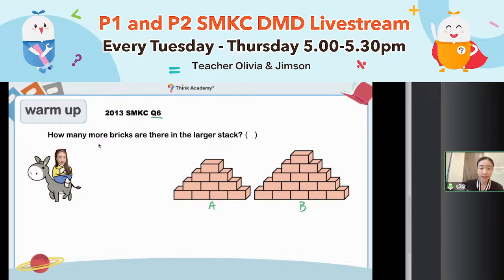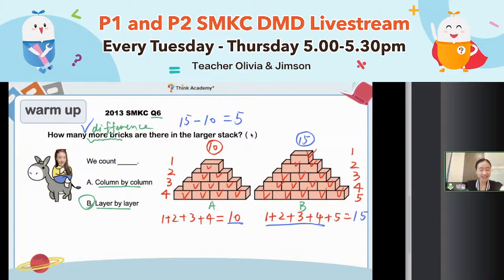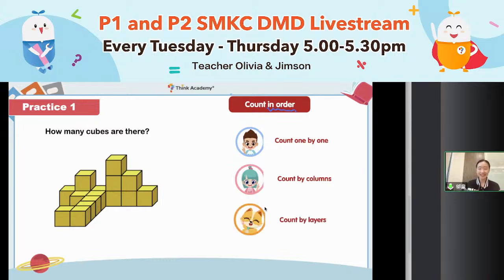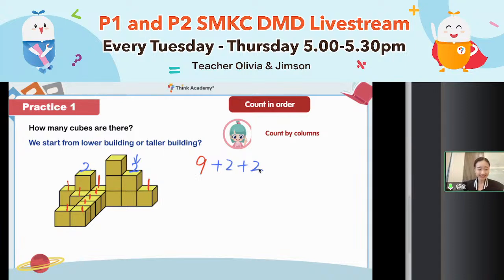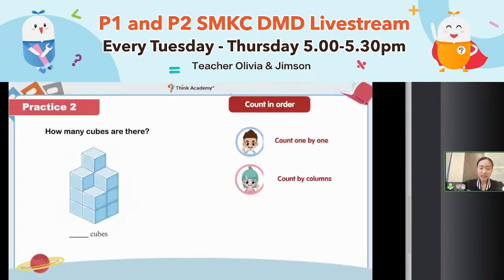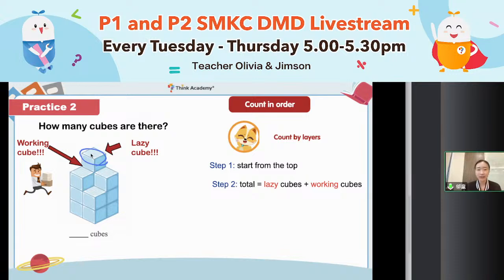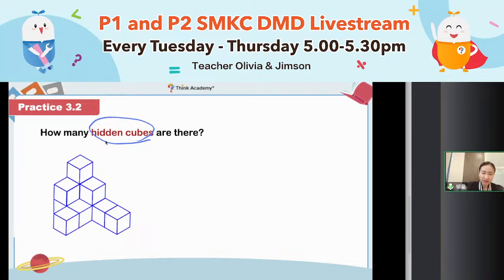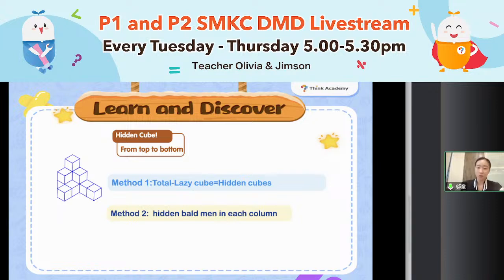P1 and P2 SMKC DMD Livestream - 25 Jan 2024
Go through P1 and P2 SMKC Daily Math Doses with Teacher Olivia and Teacher Jimson. Happening every Tuesday to Thursday 5.00pm-5.30pm (23/01/24 to 08/02/24).